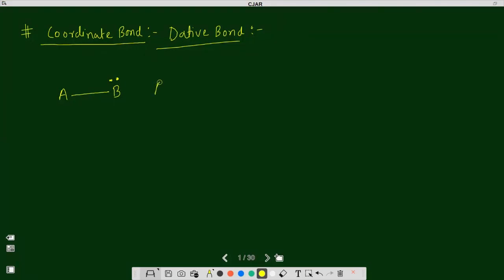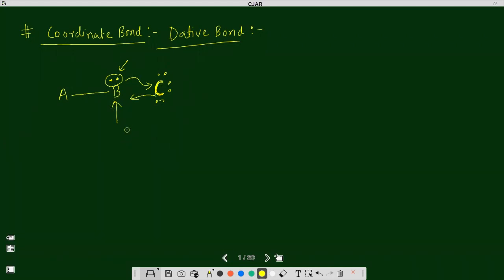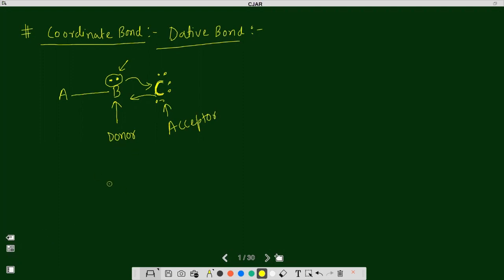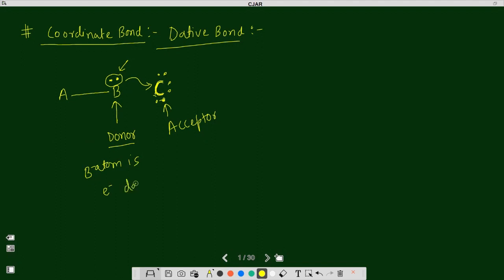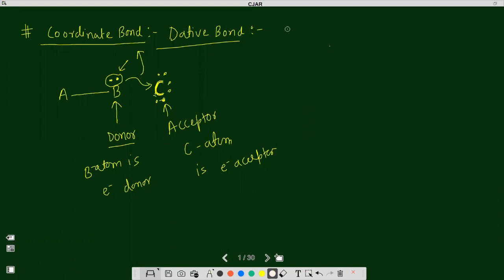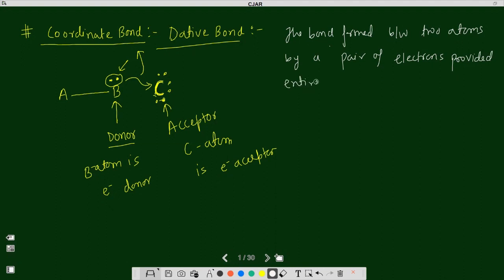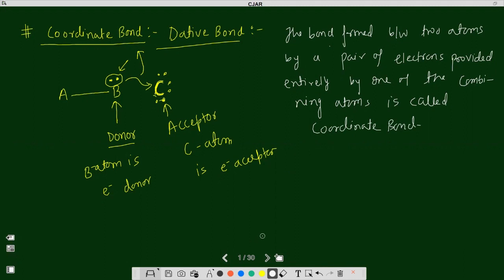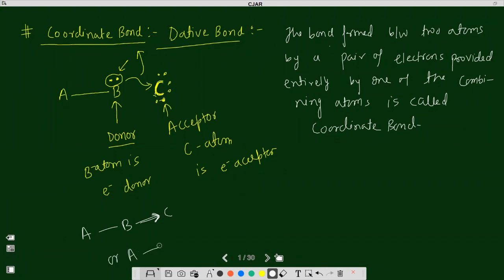CO-ORDINATE (DATIVE COVALENT) BONDING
Chemistry  Class-10